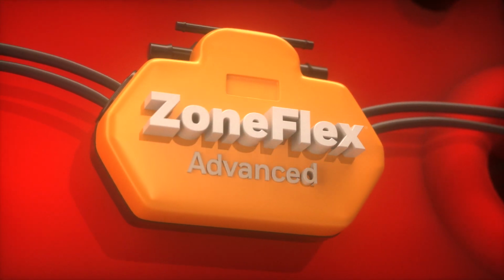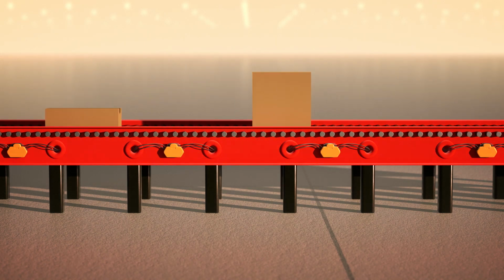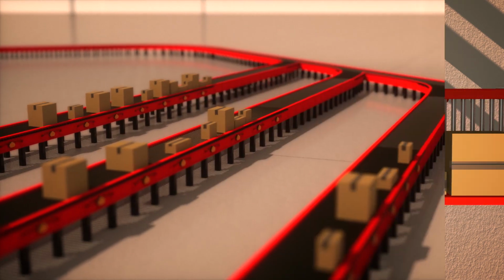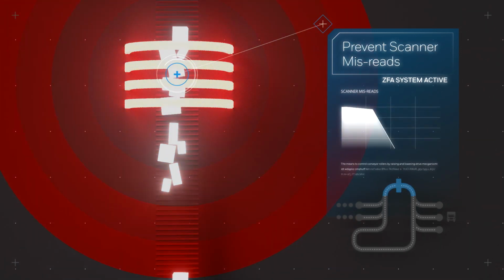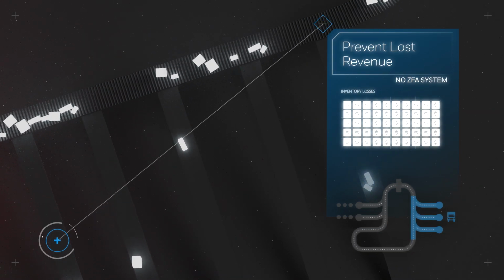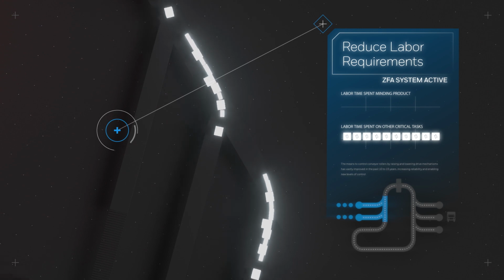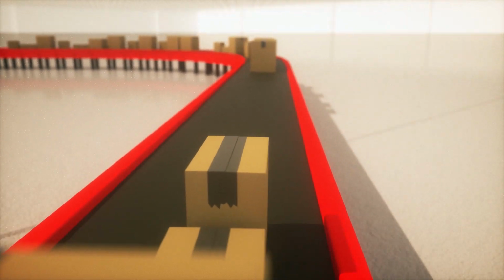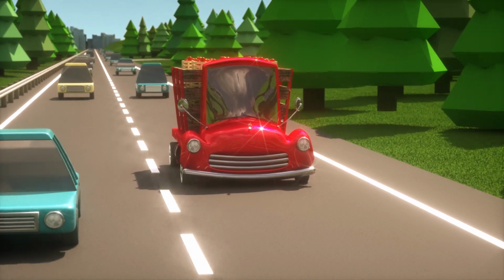ZoneFlex® Advanced | Honeywell Intelligrated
Being stuck in traffic is one of life’s great nuisances. But imagine if traffic jams directly impacted your bottom line. That’s the case in distribution and fulfillment centers, where customer packages on worn-out or poorly functioning accumulation conveyors can quickly pile up. Unfortunately, there’s often nothing stopping these cartons from slamming into each other — causing productivity bottlenecks, product damage, conveyor contamination, costly customer service errors and loss of production for cleanup processes.
ZoneFlex Advanced accumulation conveyor technology from Honeywell Intelligrated is designed to greatly reduce these problems. Available as an upgrade to existing accumulation conveyors, or a replacement to outdated systems, ZoneFlex Advanced provides gentle product control for true zero-pressure accumulation. This dynamic technology enables speed control and product visibility within individual zones that slow down cartons prior to accumulation. By doing so, ZoneFlex Advanced eliminates a variety of persistent production headaches.
Using a proprietary technology called Neighborhood Mode, ZoneFlex Advanced ensures singulated product flow, preventing side-by-sides that lead to scanner mis-reads, product jams, inventory shrinkage and critical sorting errors. This minimizes cartons from entering and congesting the recirculation loop, and potentially shutting down the line sorter. It also prevents lost revenue from costly shipping and inventory errors by limiting the possibility of sending cartons to the wrong destinations. Perhaps the most obvious benefit of ZoneFlex Advanced is the consistent, orderly product flow — freeing your teams from the tasks of clearing jams and cleaning up overflows.
At the end of the day ZoneFlex Advanced can provide up to a 45% increase in throughput without adding to your overall conveyor footprint — and with industry leading speeds that enable future production increases.
So, if you’re tired of fighting the daily battles caused by your existing accumulation conveyors, upgrade to ZoneFlex Advanced for increased throughput, less downtime and reduced labor requirements.